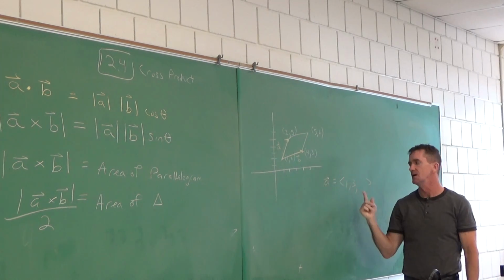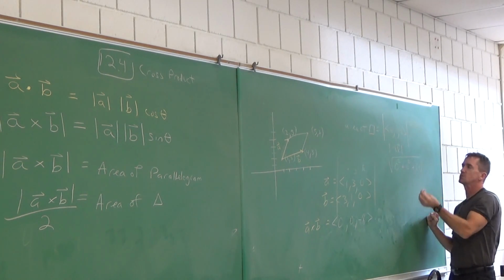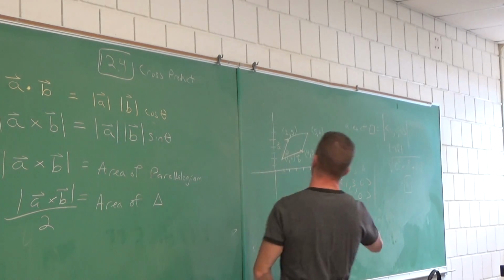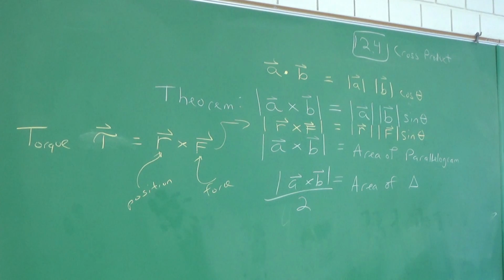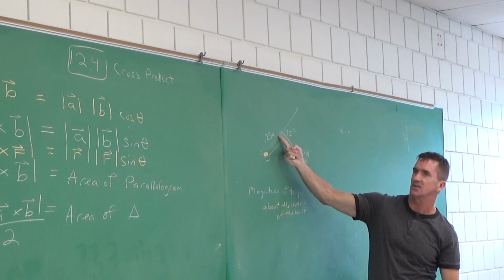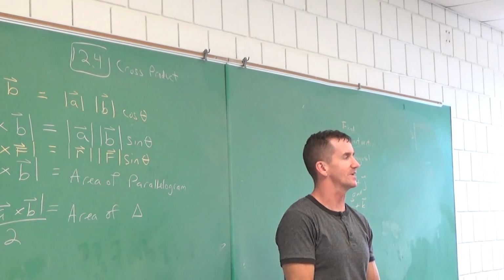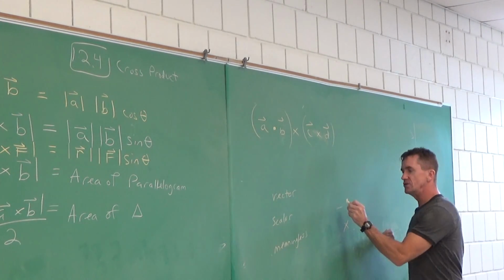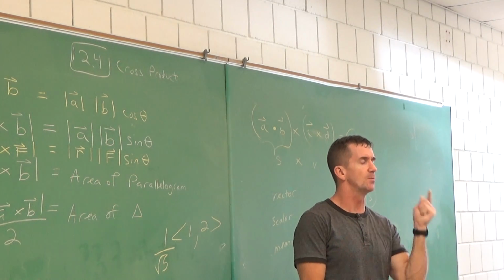Lecture # 2 Part 3